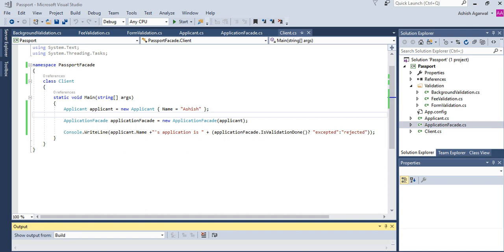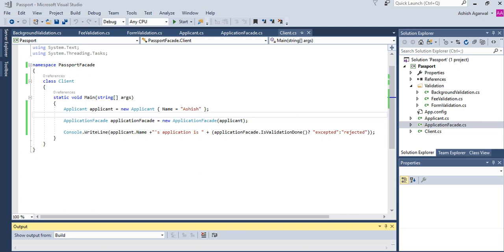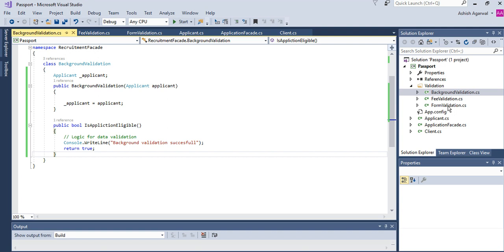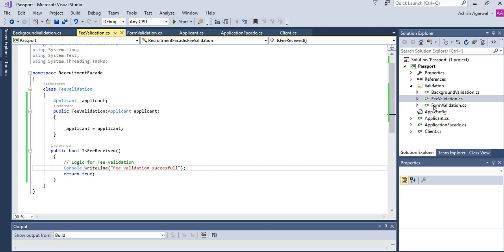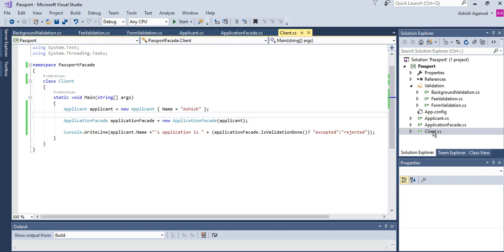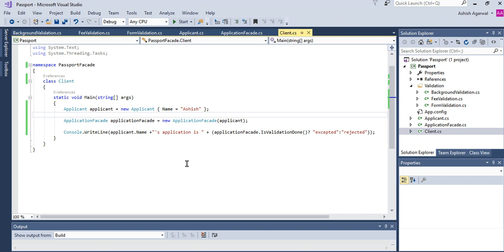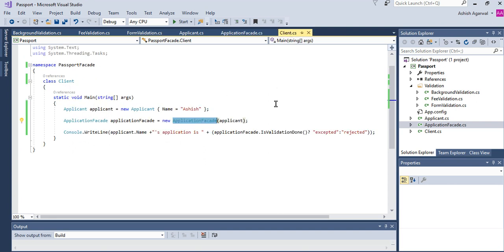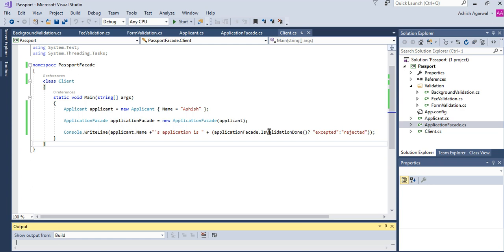Facade Design Pattern using C#